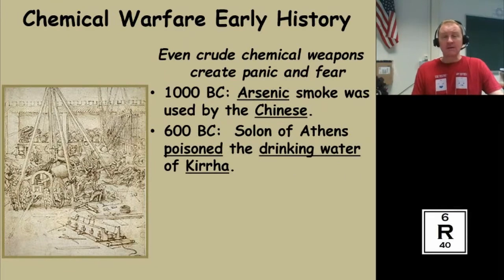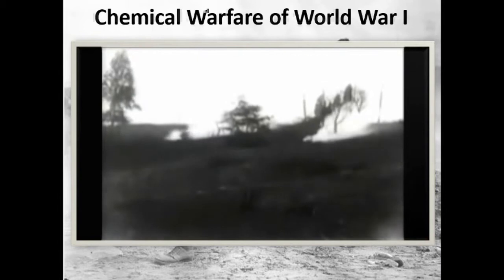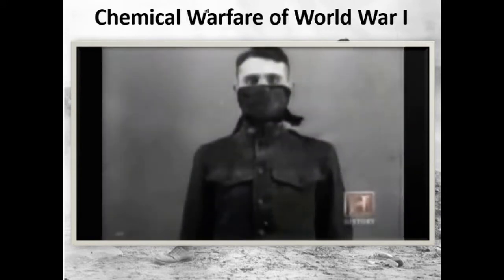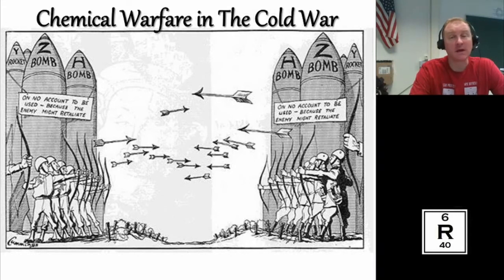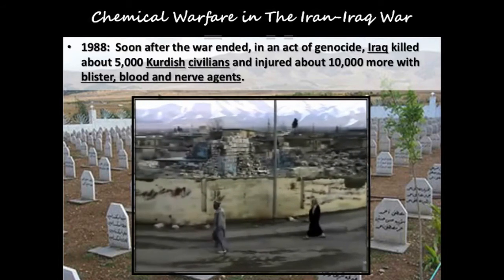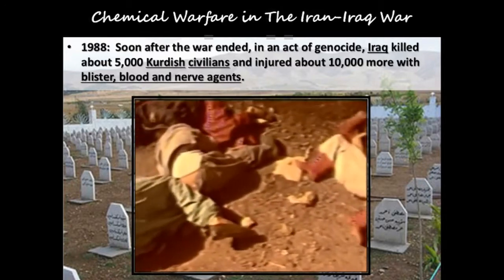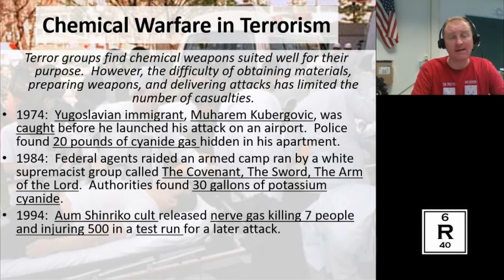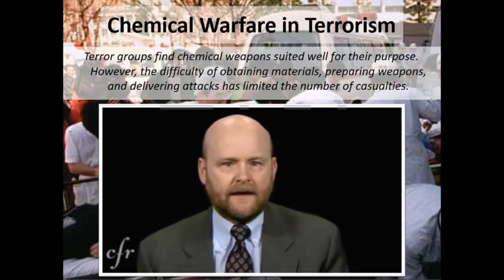Chemical Warfare History (pt 1)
The history of the uses of chemical agents in warfare.